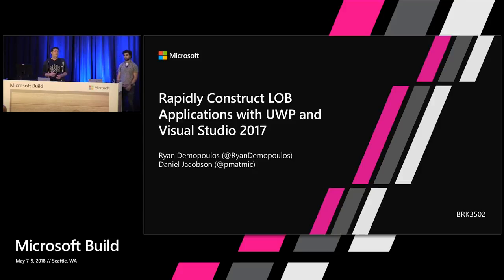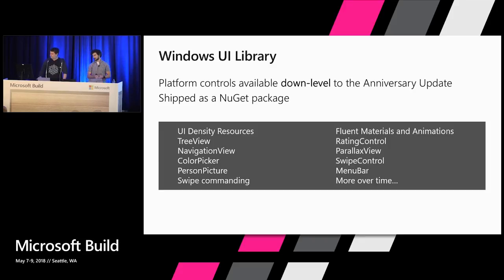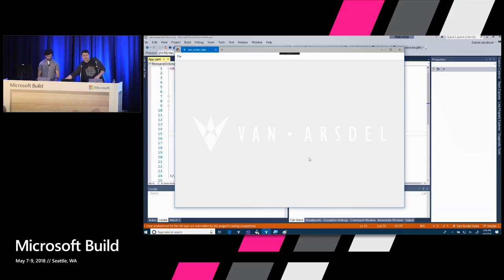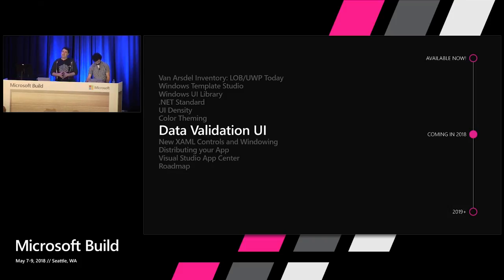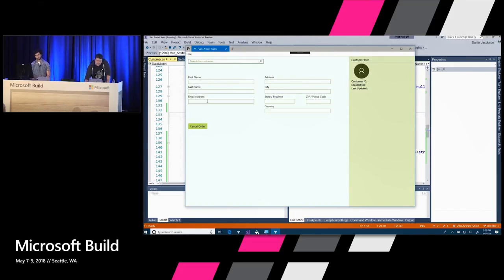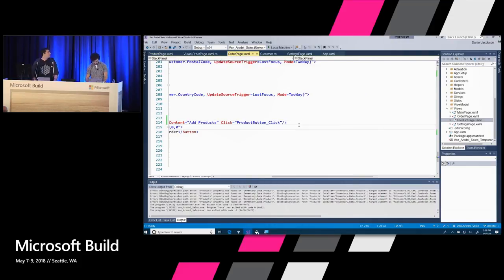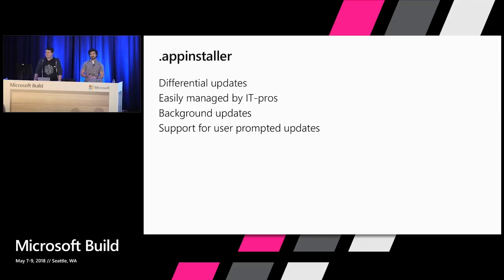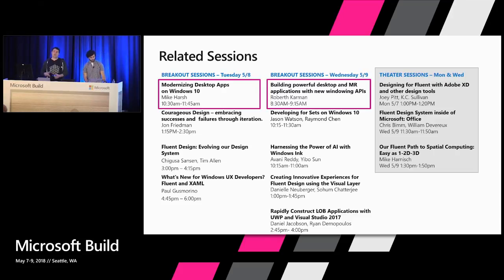Rapidly Construct LOB Applications with UWP and Visual Studio 2017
Let's build an LOB focused, data-dense application highlighting the best of Windows 10 and Visual Studio 2017. In this session we'll show you some tips and tricks in Visual Studio to accelerate your application development, as well as some new features in Windows 10 that can empower your applications to promote productivity in your businesses.